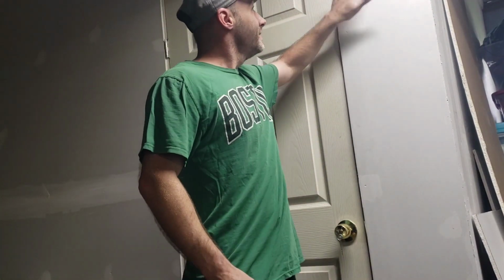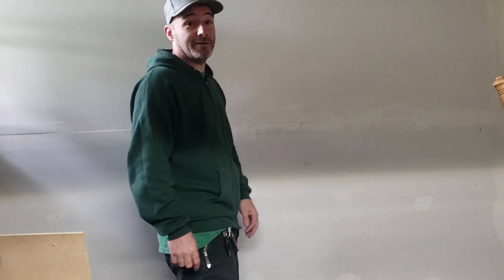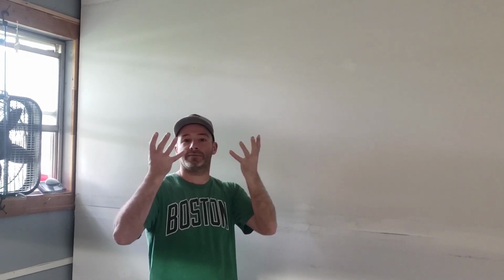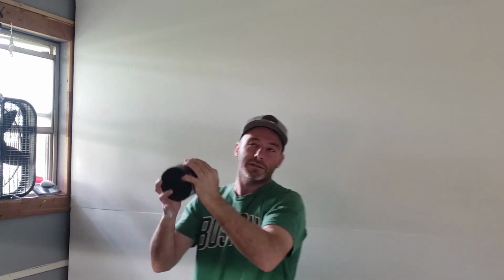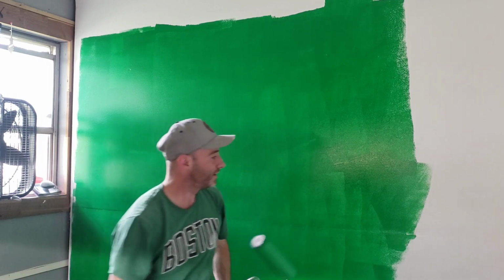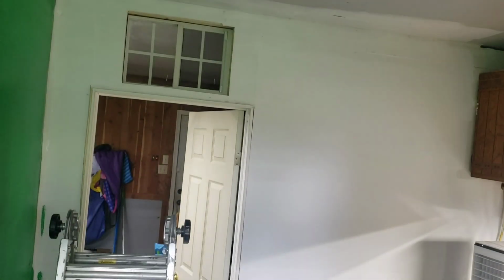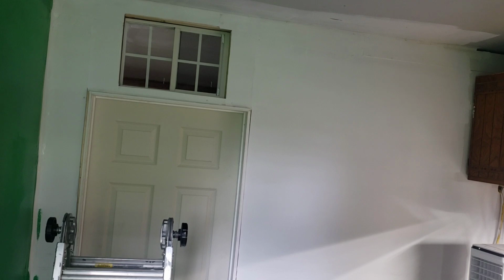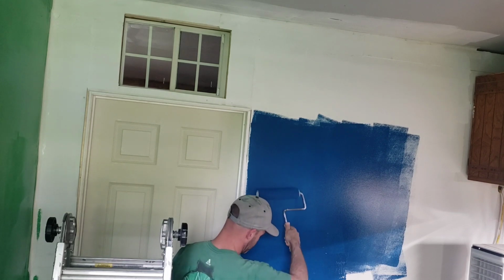Man Cave!!! Sanding, priming and first coat of paint! Looks horrible.....Perfect!!!